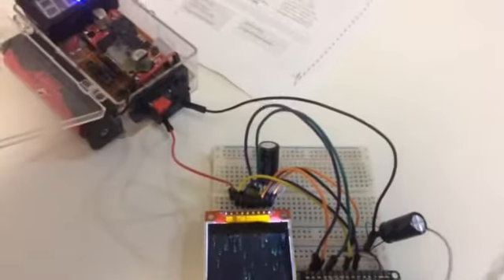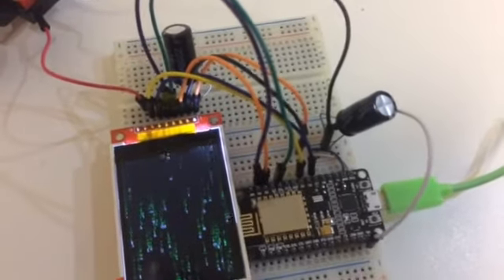NodeMCU with ILI9341 display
ESP8266 NodeMCU with a working ILI9341 display

Hardware
ESP8266 or NodeMCU
2.2 Inch TFT LCD

Software Library
Adafruit ILI9341

TFT LCD Pin LED to +3.3 V.
TFT LCD Pin MISO ( not use )